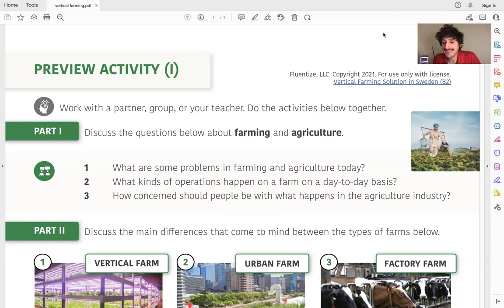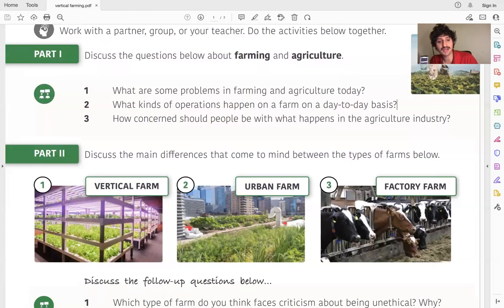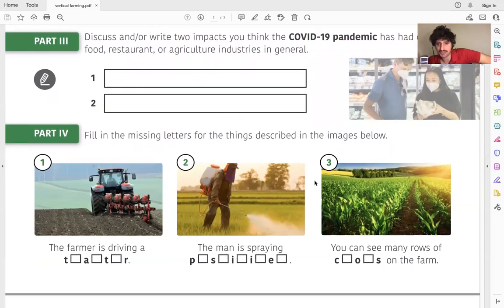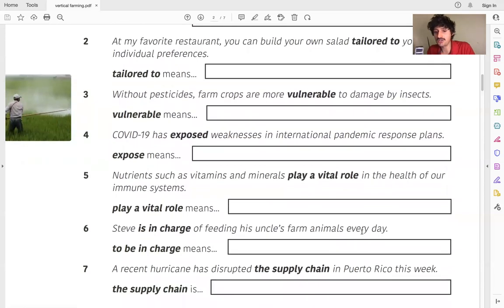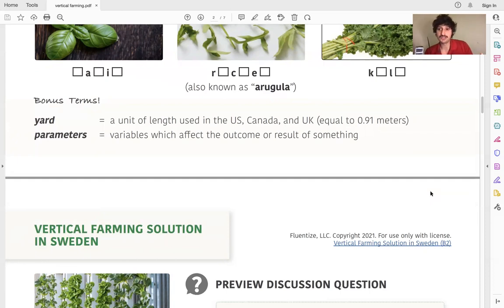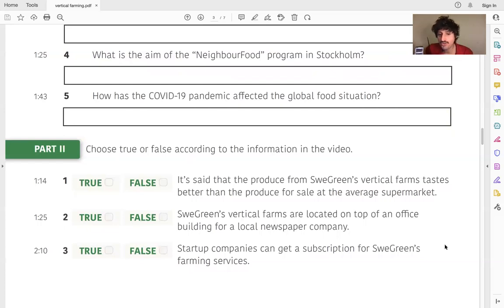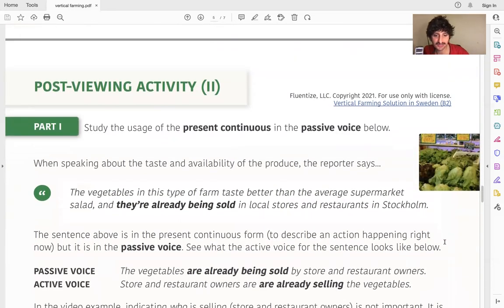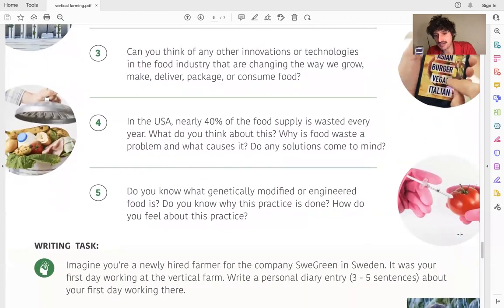Advanced English Lesson: Vertical Farming (AI, ecology, sustainability)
Learn some useful language related to technology, AI, agriculture, ecology, and food. Best for advanced English learners!

I help English learners improve their language skills with my New English Program.

$10-$12.50 per class
speaking, listening, and reading skills
Intermediate-Advanced Business English
Intermediate General English